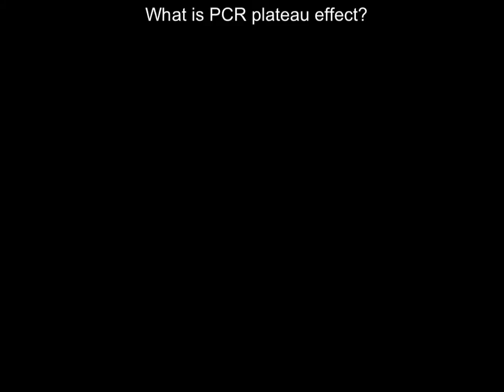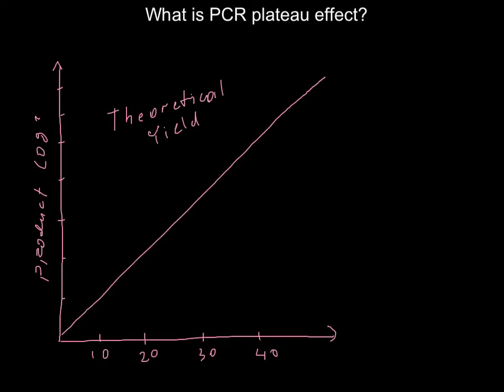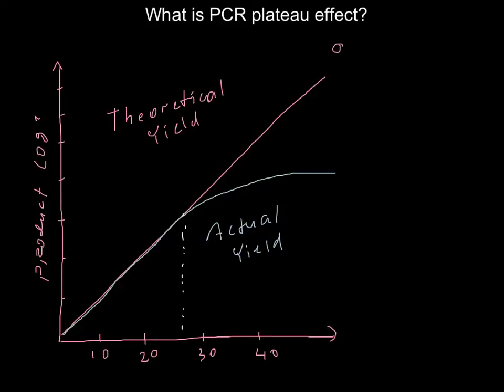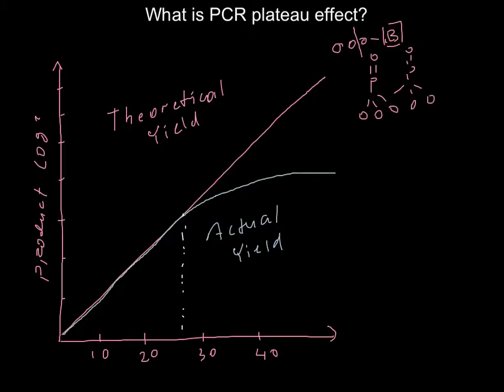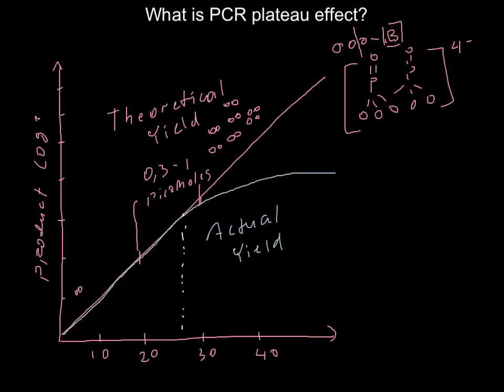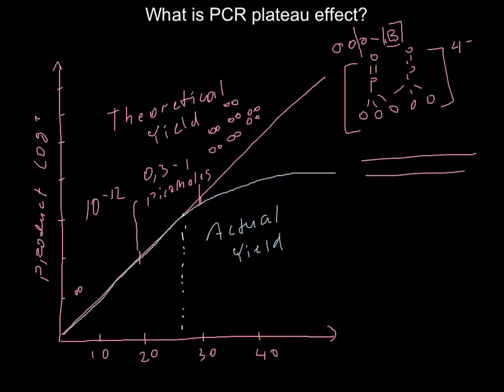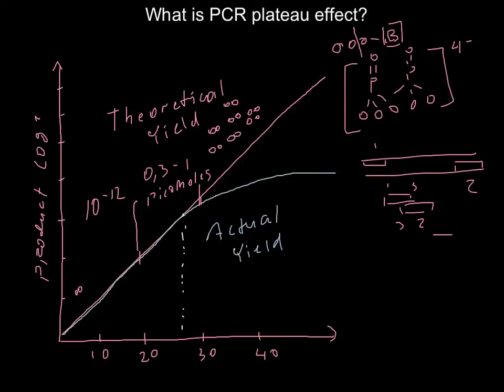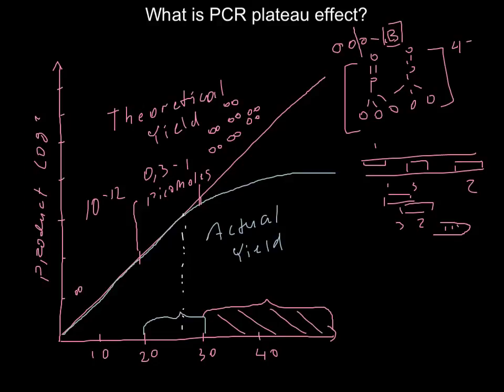What is PCR plateau effect?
The term plateau effect is used to describe the attenuation of the normally exponential rate of product accumulation in PCR. The attenuation occurs during the late PCR cycles when the accumulation of product reaches 0.3 to 1 picomole. Depending on reaction conditions and thermal cycling, one or more of the following may influence when the plateau is reached:
Depletion of substrates (dNTPs or primers)
Stability of the reactants (dNTPs or enzyme) particularly at the denaturation temperature
End-product inhibition (pyrophosphate, duplex DNA)
Competition for reactants by nonspecific products or primer-dimer
Reannealing of specific product at concentration above 0.8 M (may decrease the extension rate or processivity of Taq DNA polymerase or change branch-migration of product strands and displacement of primers)
Incomplete denaturation/strand separation of product at high product concentration 11
An important consequence of reaching plateau is that nonspecific products resulting from mispriming events, initially present at low concentration, may continue to amplify preferentially. Optimizing the number of PCR cycles is the best way to avoid amplifying background products.
Summary
PCR yield is directly affected by the primer design. There are commercially available primer design software packages that are commonly used to assist scientists in designing primers.